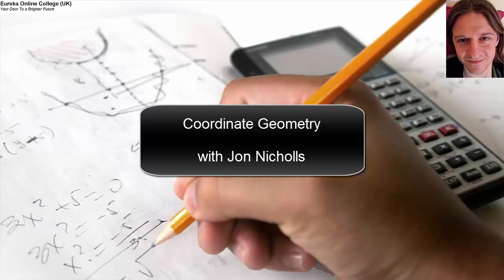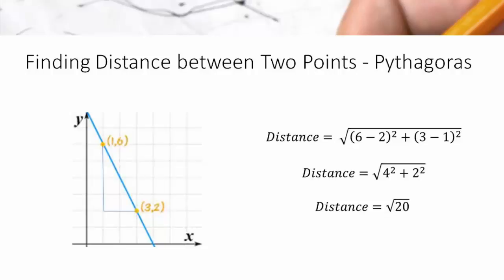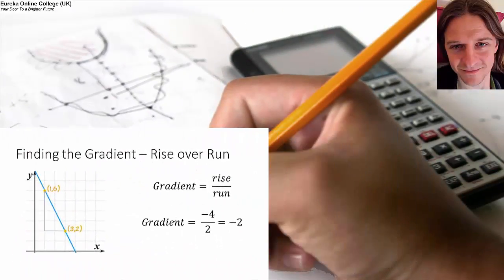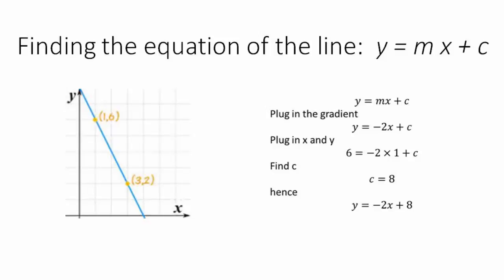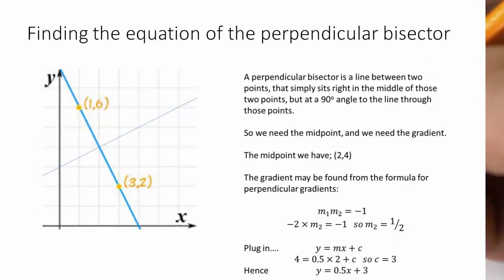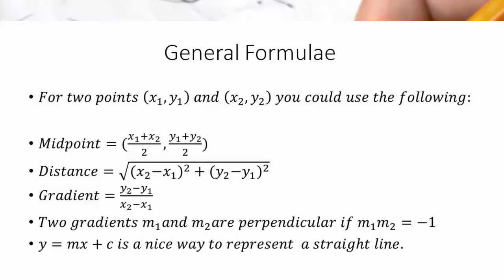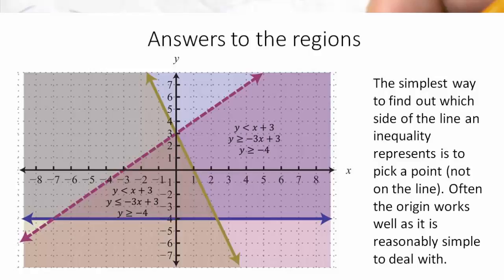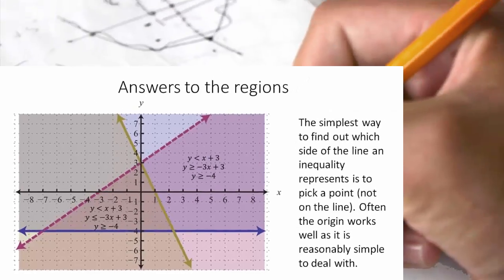Coordinate Geometry EUREKA